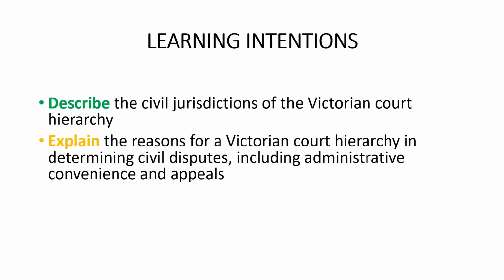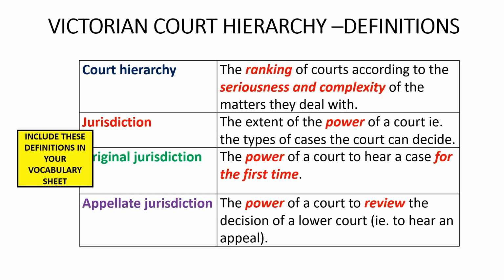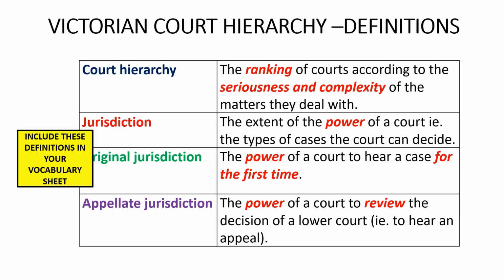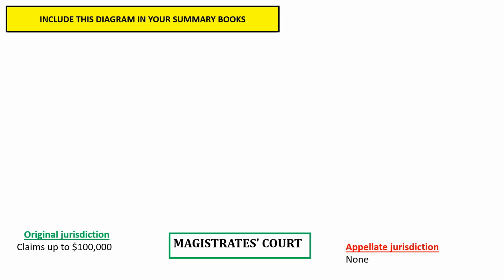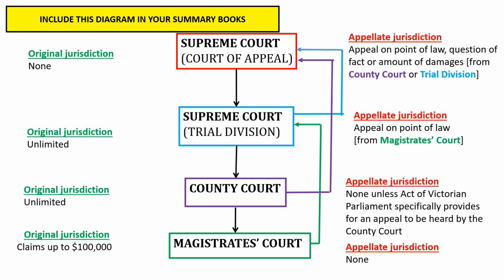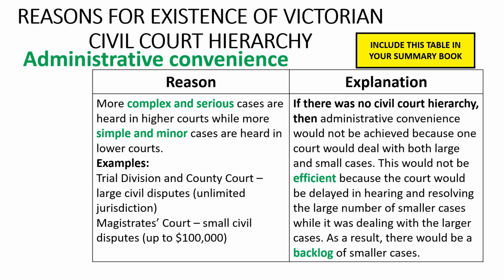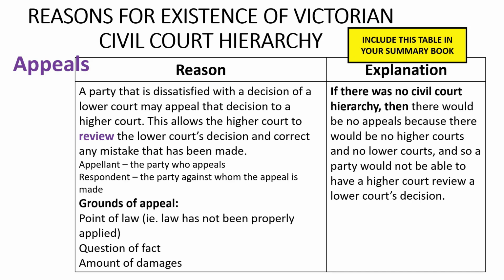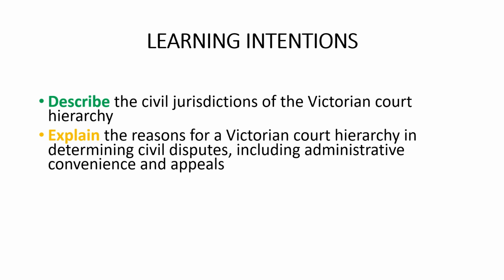Victorian civil court hierarchy